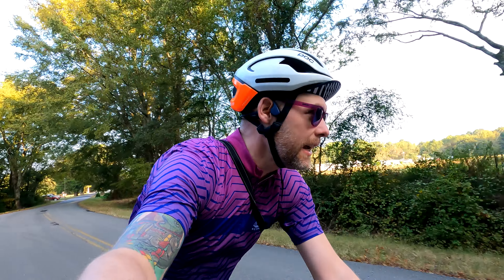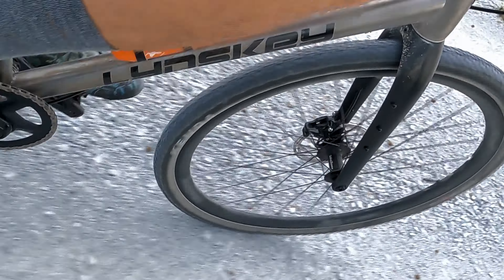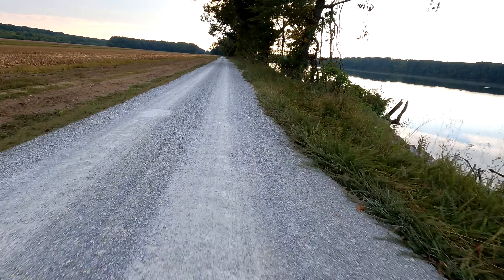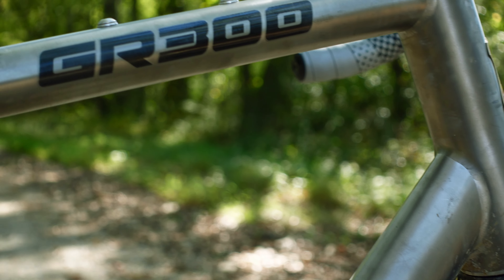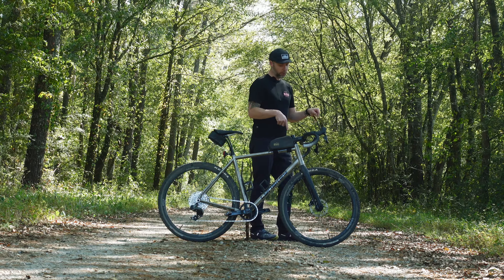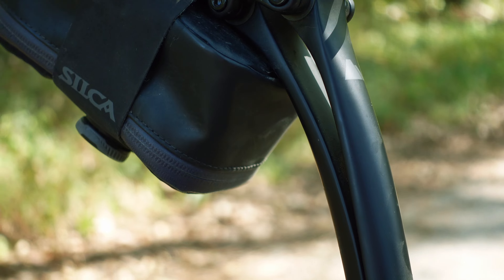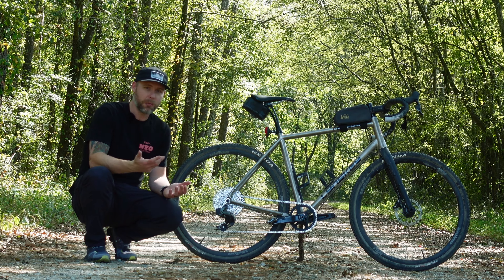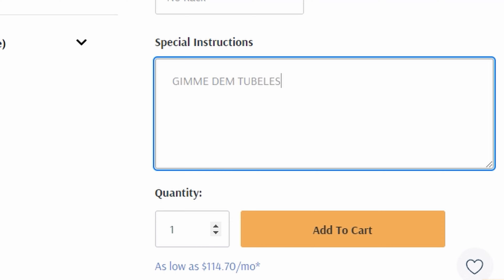Lynskey Titanium GR300 Gravel Bike Review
In this video I reveal why I chose to purchase the new Lynskey Titanium GR300 Gravel Bike. This isn't the typical kind of video I make. There aren't many reviews of this bike out there, so hopefully you find this one helpful.